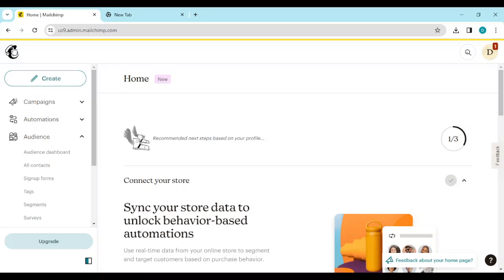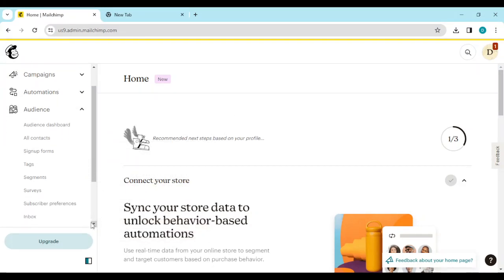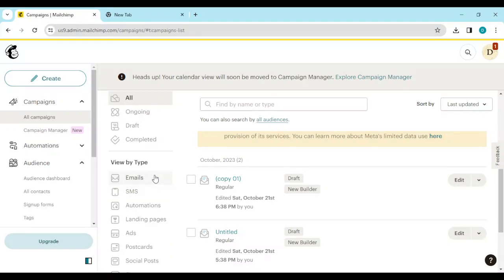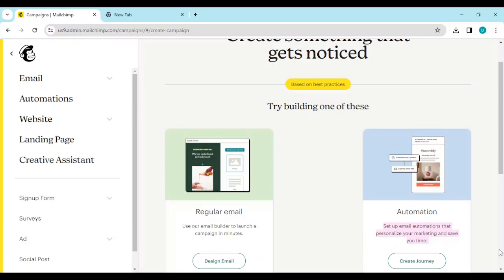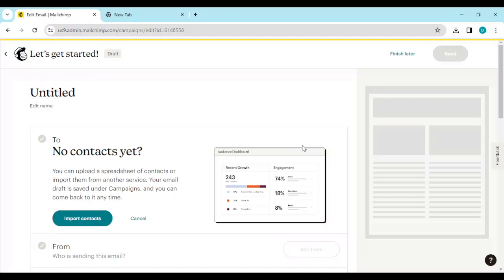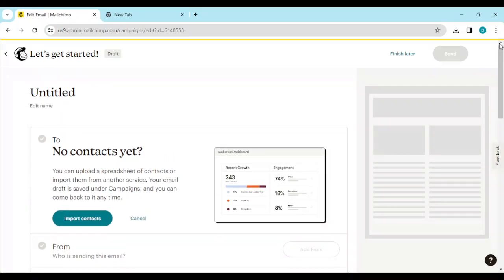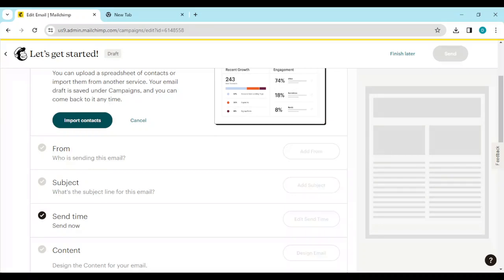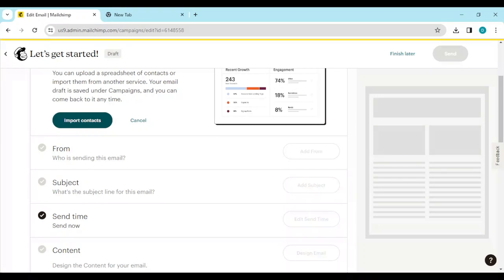How To Send Email To List On MailChimp (Quick Tutorial)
Today we talk about How To Send Email To List On MailChimp, so stay until the end of the video to see the full explanation.